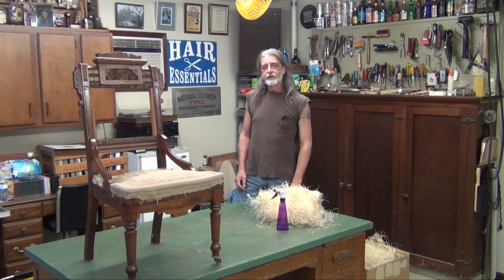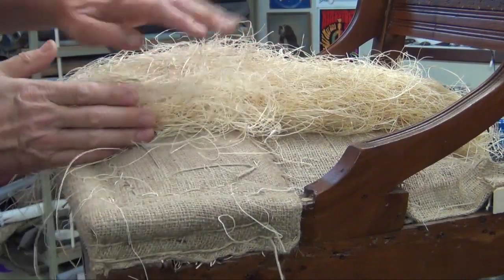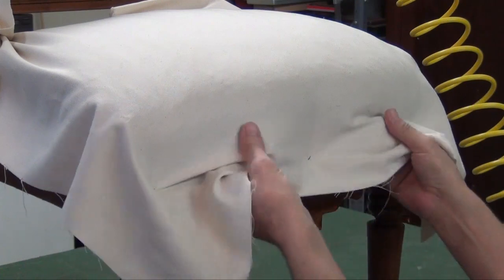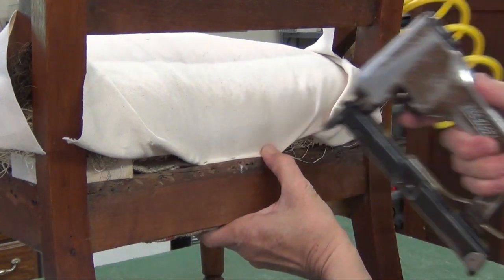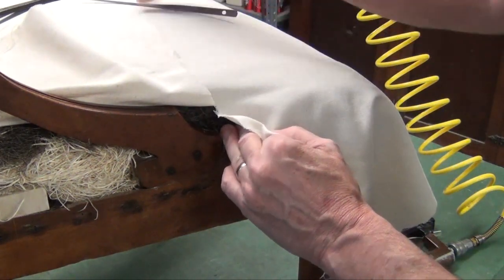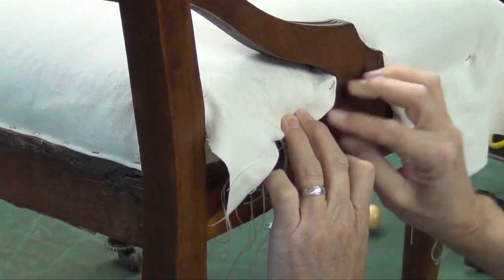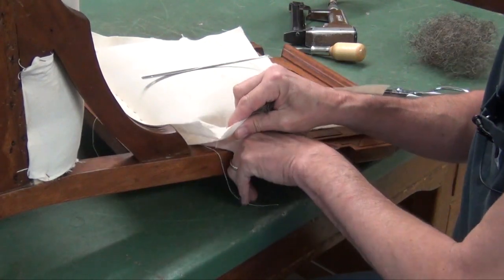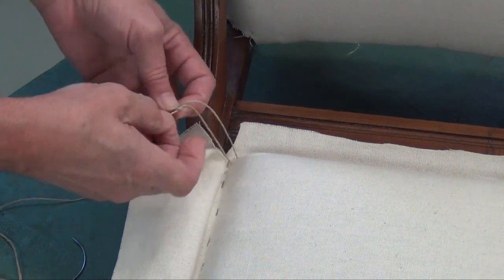Eastlake Chair Upholstery - Secondary Stuffing Techniques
Part 3 - Video demonstrating traditional secondary stuffing techniques. Wood wool and horsehair pulled down in muslin on an 1870's Eastlake side chair.